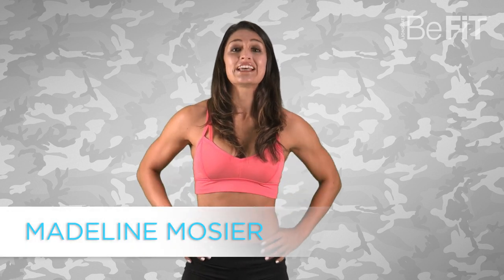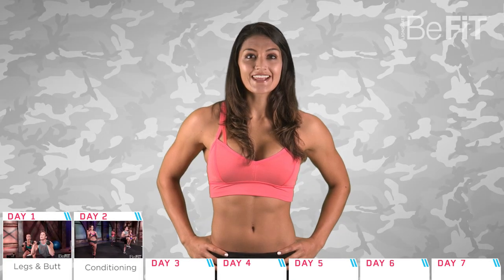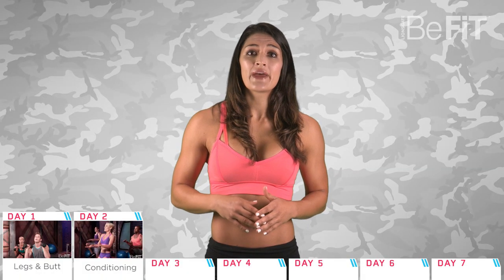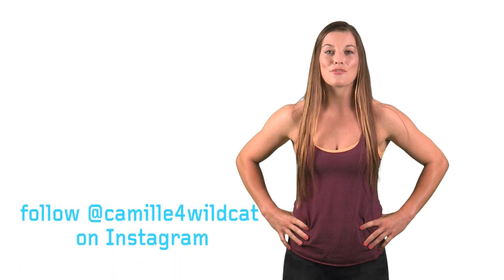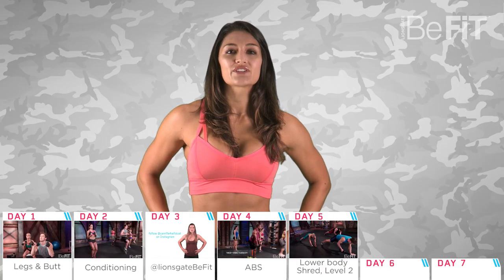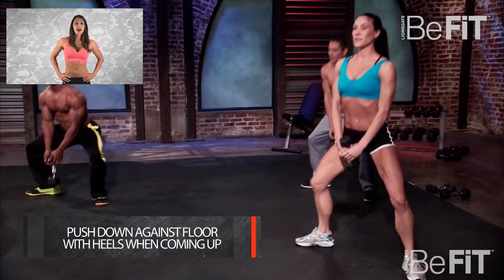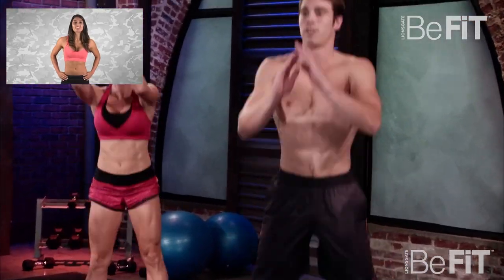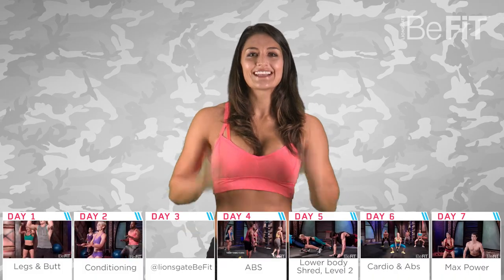Total Body Bootcamp Fitness Plan: Week 2- Viewer's Choice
Total Body Bootcamp Fitness Plan: Week 2- Viewer's Choice is the second week of a 30 day fitness system that features weekly training guides curated by some of our lucky fit conscious viewers using their favorite, result-driven BeFit workouts that take you through a day by day workout plan that focuses on body conditioning modalities to burn fat, build strength, challenge the core, increase endurance and lift and firm problematic areas. This result-driven weekly program combines high intensity cardio exercise, body-sculpting Yoga, plyometric circuits, strength training and fitness tips to boost the metabolism, burn unwanted calories and target all major muscle groups to tone the body from top to bottom! Build muscle, ignite weight loss potential, boost energy levels and build endurance as you sculpt the arms, legs, abs, chest, shoulders, back and butt each day. Tune in every Friday to follow your Expert Fitness Coach and CrossFit enthusiast, Madeline Mosier through your 7 day weekly workout plan that is custom made to deliver maximum, body-shaping results fast. Week 2's program was built around suggestions by BeFitter, Johanna, who wanted to sculpt muscle with workouts from the BeFiT in 30 Extreme Series. Consider creating a playlist each week to include the featured workouts. Week 2 includes intense workouts featuring Expert Trainers, Scott Herman & Susan Becraft from BeFit in 30 Extreme that will challenge all of the major muscle groups of the body, burn fat, build stamina and strengthen the abs & core to re-shape your body and unveil a stronger, healthier new you. This week will build power and push the limits as it includes 6 full workouts and only 1 rest day. Visit BeFiT in Instagram at @lionsgatebefit for bonus dumbbell exercises from former Division 1 Softball Player and CrossFitter, Camille Brown. You will need a set of dumbbells, a Yoga mat, a towel and bottle of water to complete this series. Look and feel your best as you train with the best professional trainers in the business on your own time, right from your living room. See below for links to this week's featured workouts as well as your daily plan breakdown.

Day 3- Rest Day:   Check out BeFit on Instagram (@lionsgatebefit) for additional bonus dumbbell exercises from special guest, Camille Brown